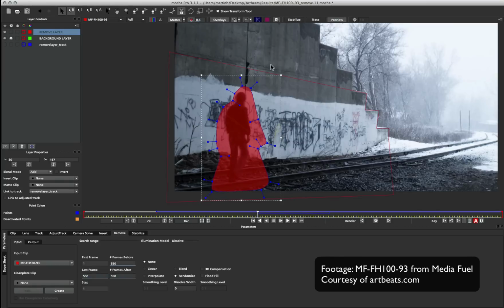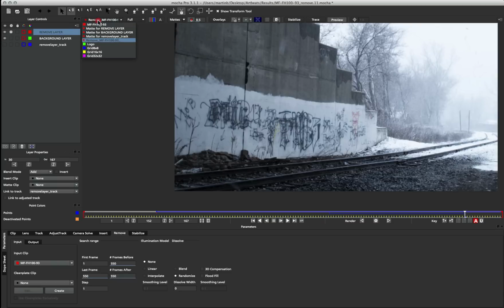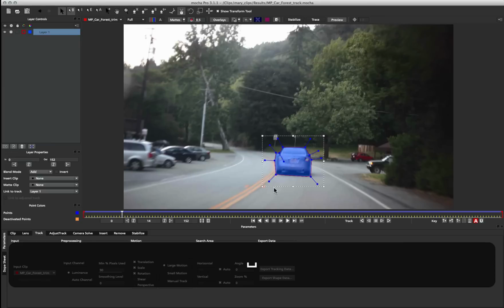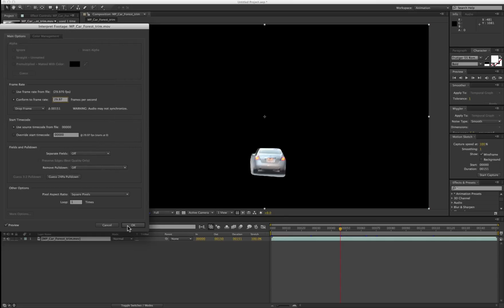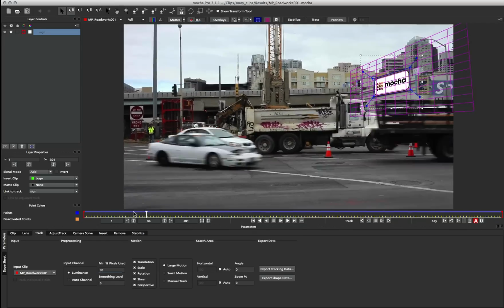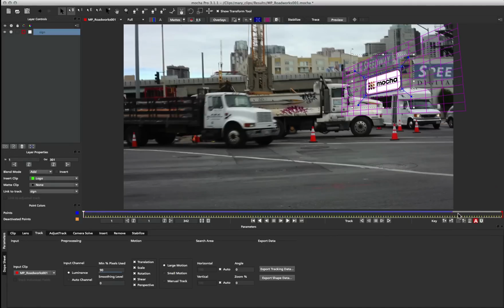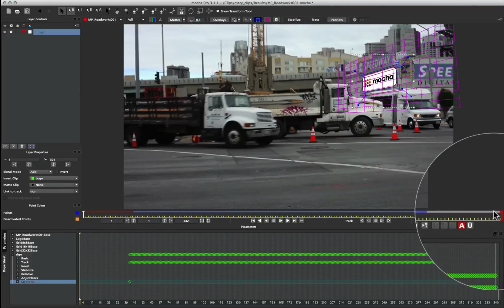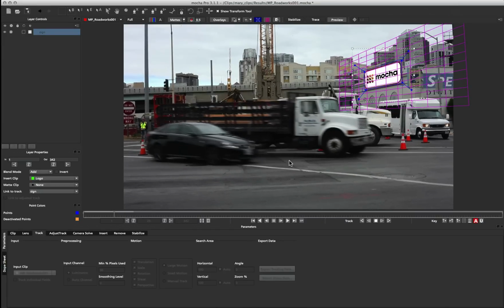Tutorial: Tip Bundle 02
Imagineer Systems Product Manager Martin Brennand takes you though some of the daily mocha tips we've been posting to Twitter and Facebook. Learn more about planar motion tracking, rotoscoping and visual effects!

Tips covered in this bundle:

4. The remove tool in mocha Pro needs 2 layers: A foreground mask for the object you want to remove, and a tracked background shape.
(Footage Courtesy of Artbeats.com. Clip: MF-FH100-93 from Media Fuel)

5. Check that your frame rate and aspect ratio match between mocha and your other software! Tracks may drift if they are different.

6. If you have to add extra frames to the start of your shot, go to the dope sheet to select all your keys and move them forward.

We always post under